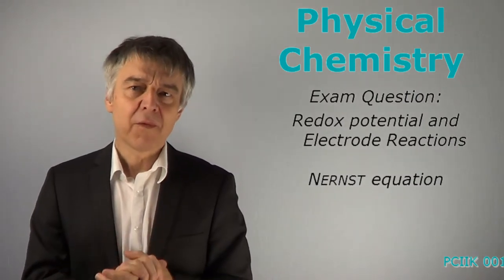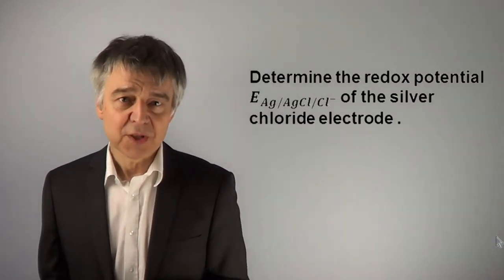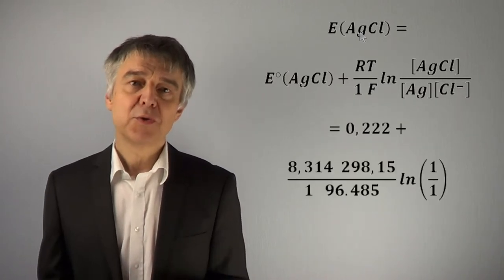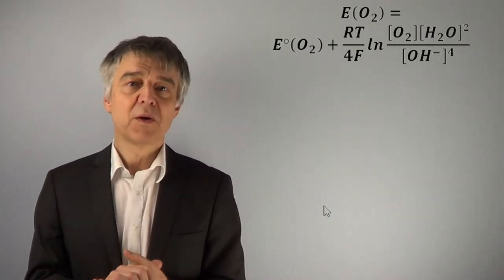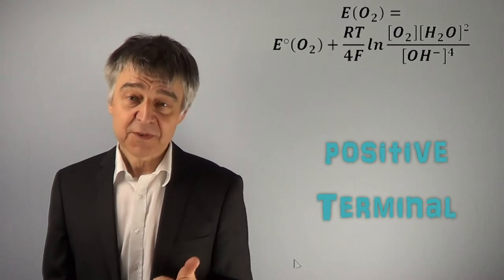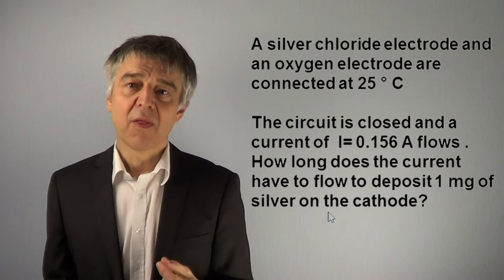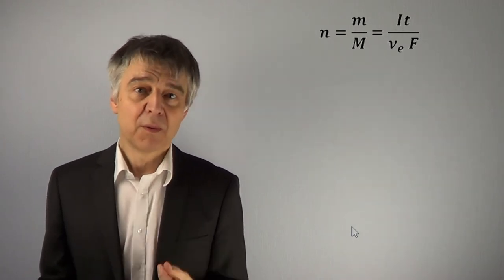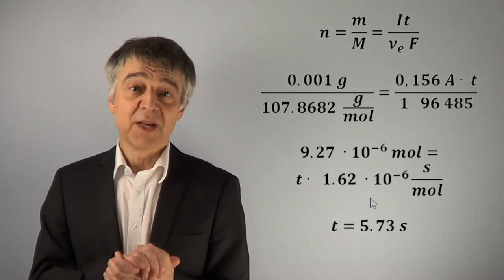PCIIQ01 How to Calculate Redox Potential of an Electrode and EMF (Nernst, Faraday)